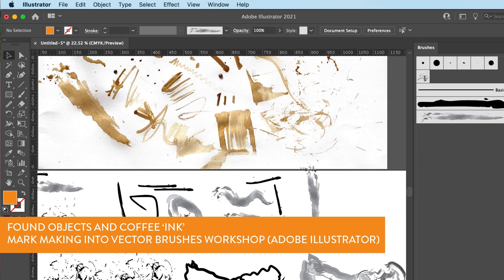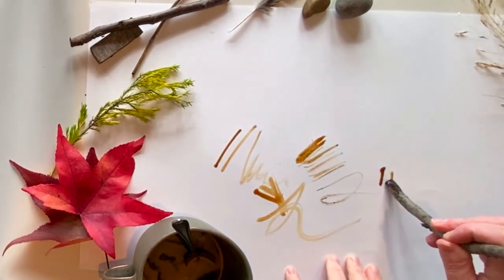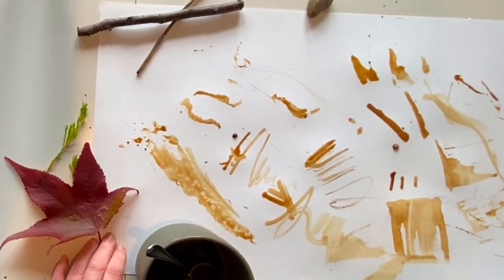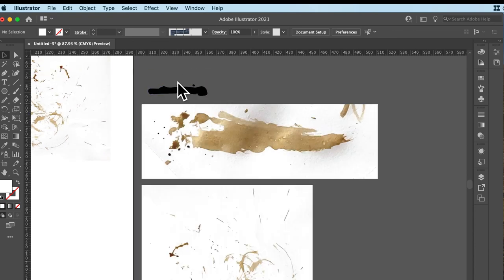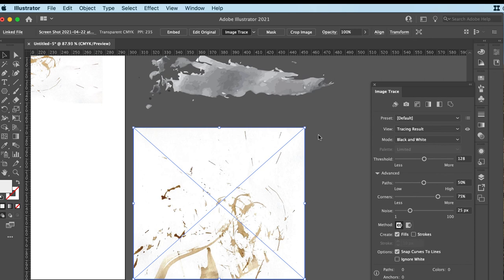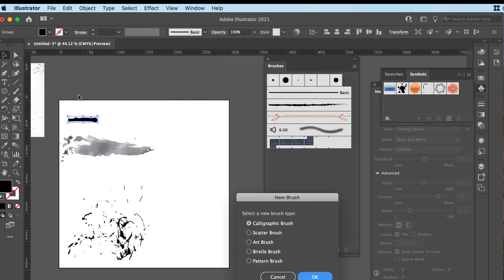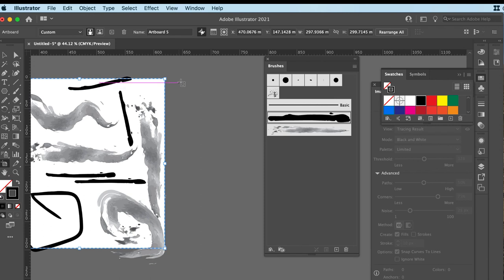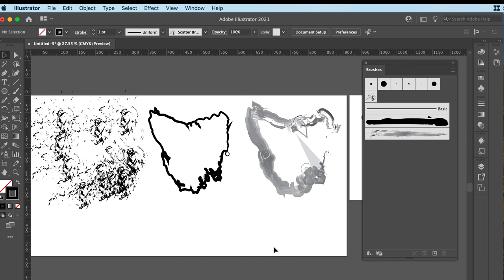Making your own vector brushes in Adobe illustrator - hands-on workshop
Make you own ink from coffee and use found objects to work on some mark-making. I'll then show you how to turn these into vector brushes in Adobe Illustrator to give your artwork a original style and texture